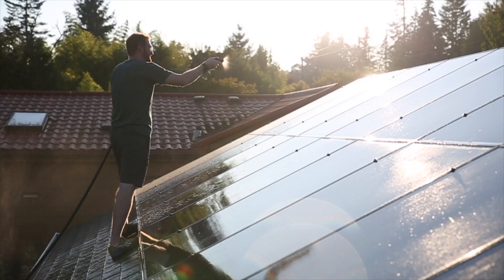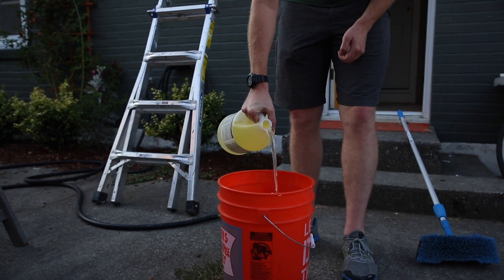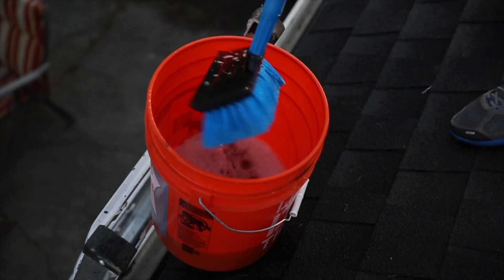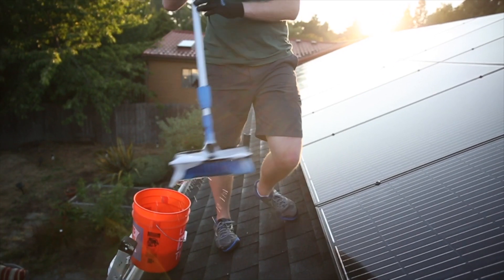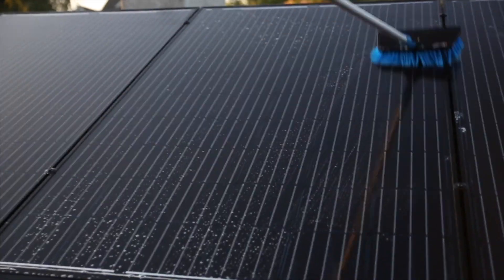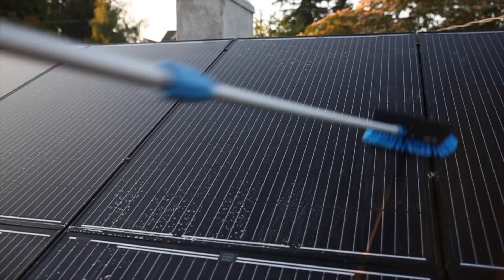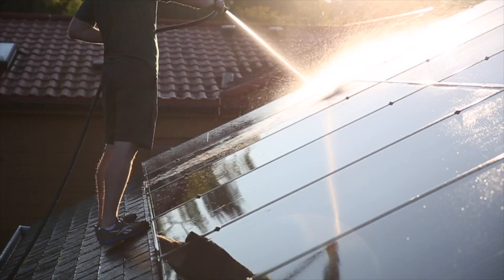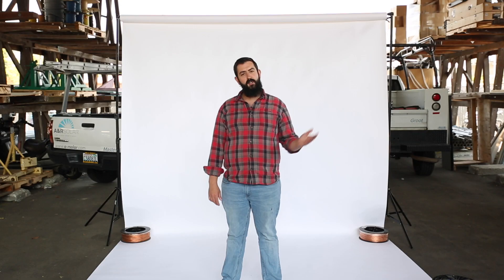How to Clean and Maintain Your Solar Panels | A&R Solar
If you want your system to soak up its maximum potential, hose off the panels and collectors once or twice a year, preferably in the morning while your panels are still cool. This can boost performance, especially if pollen, dirt, or debris has accumulated. If there is buildup on your panels, use a soft brush like the one you would use to wash your car along with a mild detergent. Do not pressure wash your panels and never run cold water over a hot array.

A&R Solar is a leading solar installation company in Washington and Oregon. We are also a Tesla Powerwall Certified Installer.